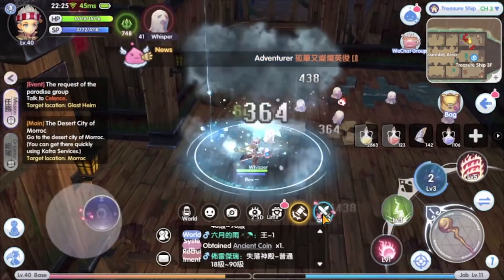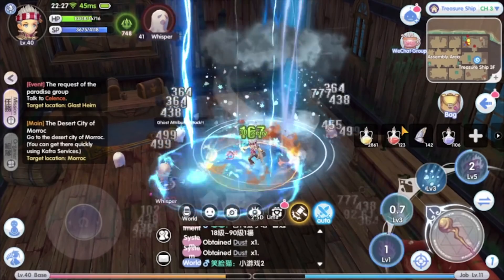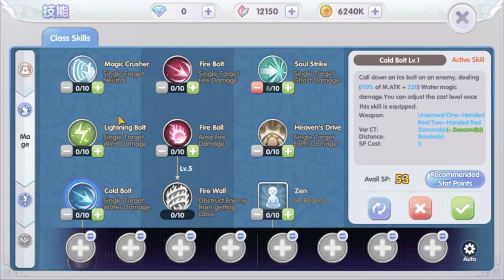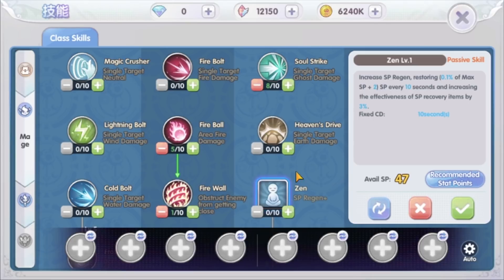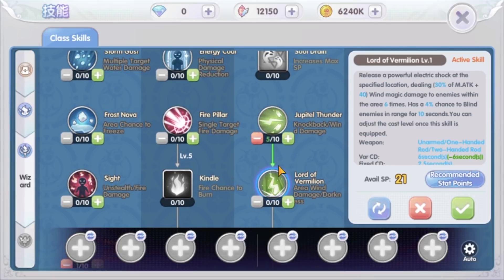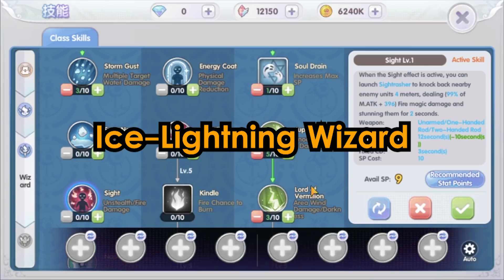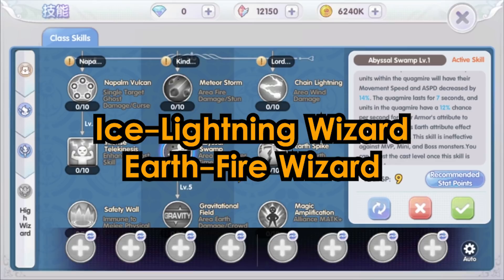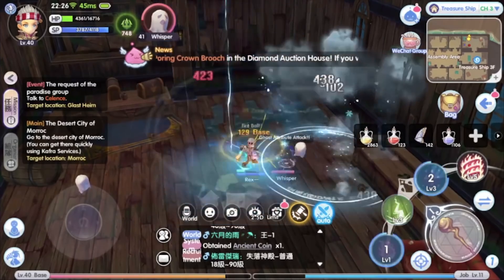[ROX] 한글자막 Wizard Guide Wizard Build For Early Game | KingSpade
Job class guide for Wizard build. Which one to use? Fire wizard? Ice wizard? In this video we will focus on state distribution, skill set and equipment.

🕒 Timeline:
00:00 Intro
00:25 State Points distribution
01:16 Skill Set
10:18 Equipment
12:05 Outro

if you just want to chit chat with Geng King Spade